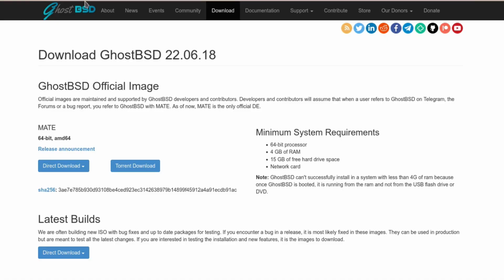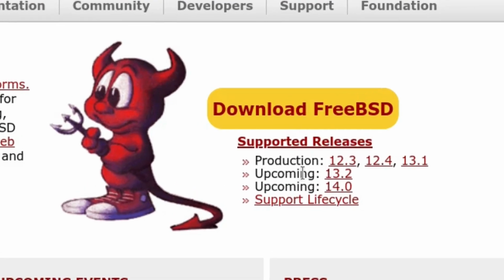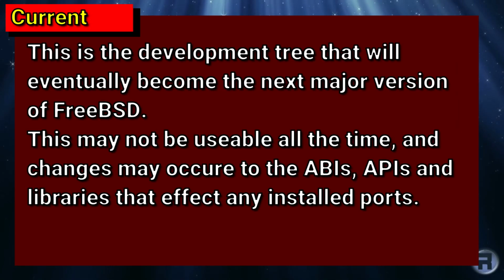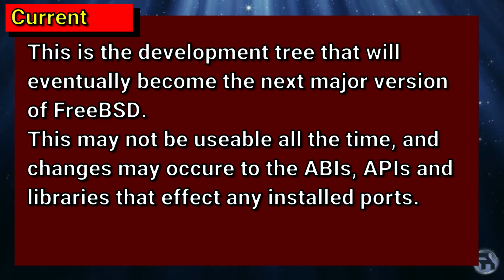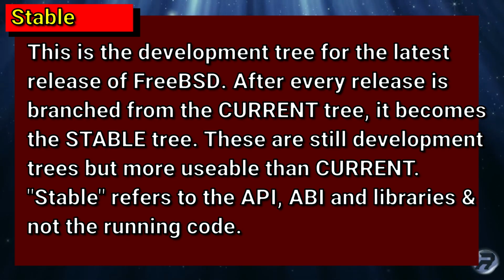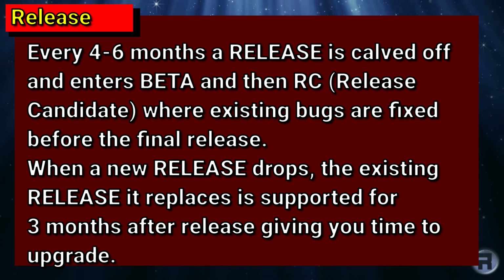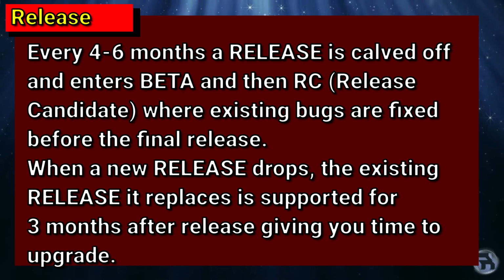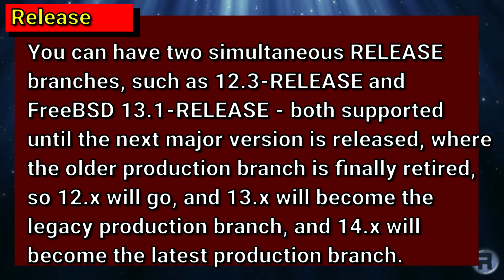An Idiots Guide to FreeBSD Releases (I'm the Idiot)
Sometimes it can be a little confusing as to which version of FreeBSD a newcomer to FreeBSD should be using.
So, in a very simplistic video, from a very simple man, is this brief rundown.